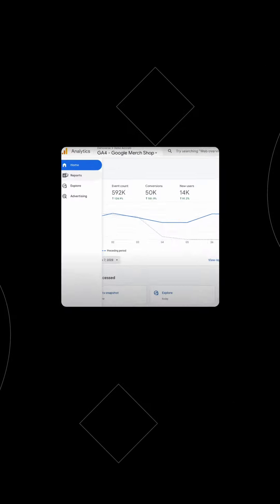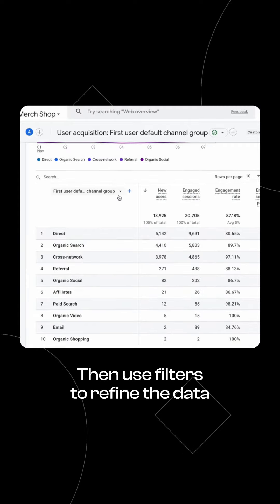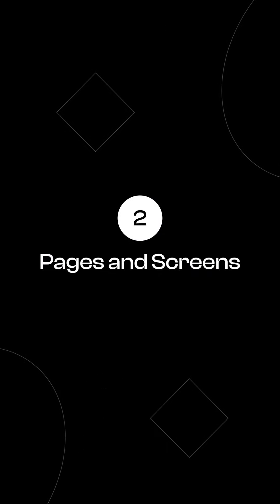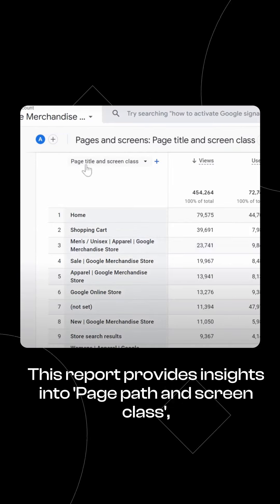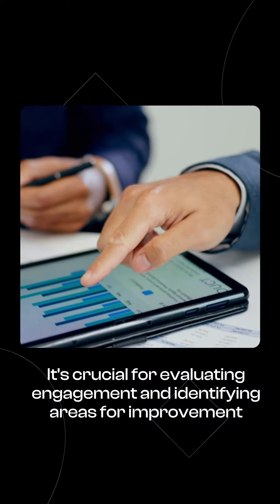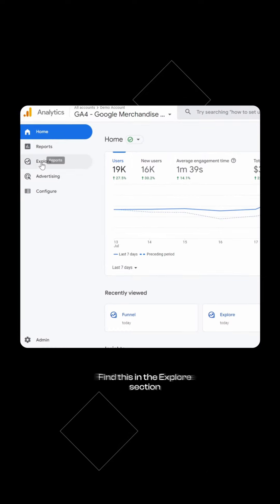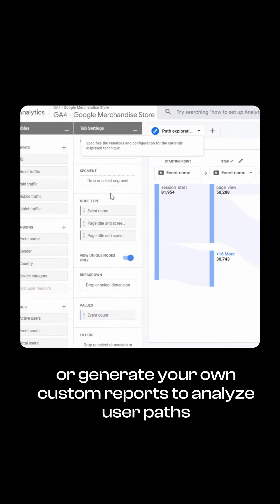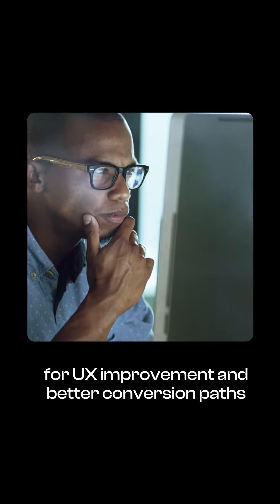3 Google Analytics Dashboards You Should Check Out as a Marketer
3 Google Analytics dashboards you should check out as a marketer

3. User Acquisition:
Navigate to 'Reports' to  'Life cycle' to 'User acquisition' in GA4. Then use filters to refine the data on how users find and interact with your site to tailoring targeted marketing strategies.

2. Pages and Screens:
Found under 'Reports' to 'Engagement' to 'Pages and screens'. This report provides insights into 'Page path and screen class', showcasing user navigation paths and interactions with specific pages or screens. It's crucial for evaluating engagement and identifying areas for improvement.

1. Behavior Flow Dashboards:
Find this in the 'Explore' section. Click on the ‘Funnel exploration’ or ‘Path exploration’ reports, or generate your own custom reports to analyze user paths and drop-off points, helping you identify areas for UX improvement and better conversion paths.